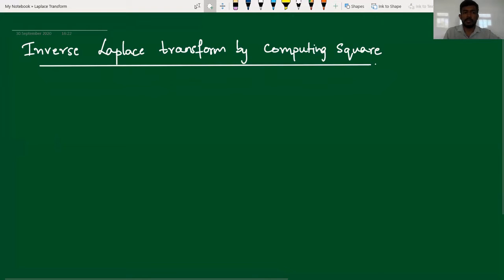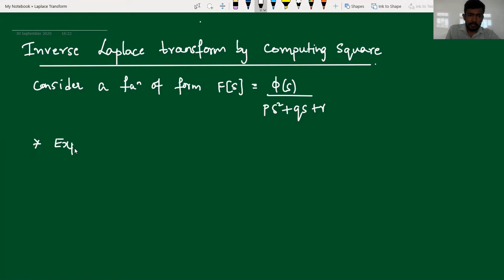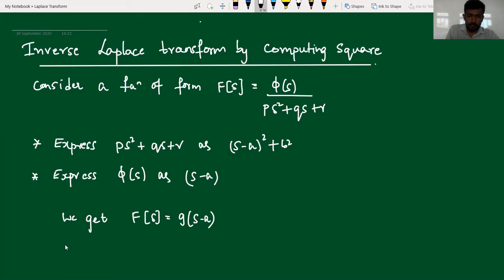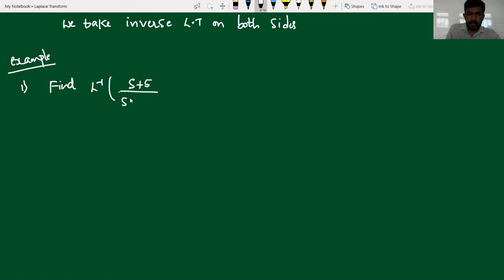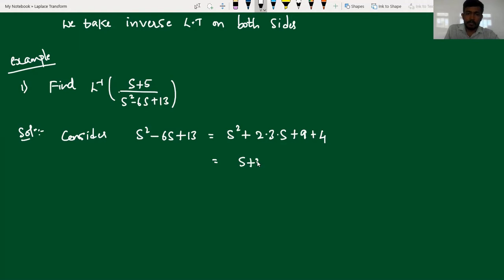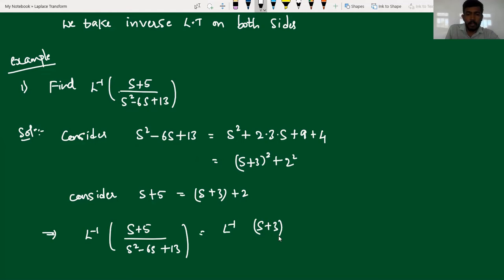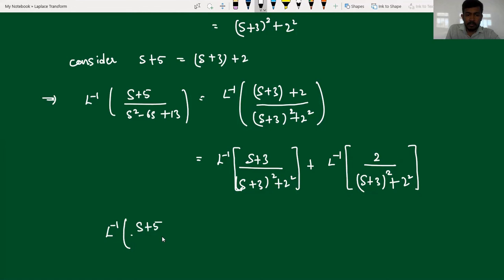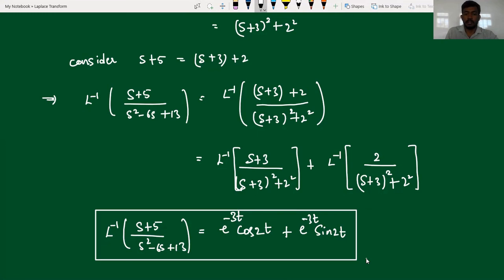Inverse Laplace transform by computing square method.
Inverse Laplace transform by computing square.